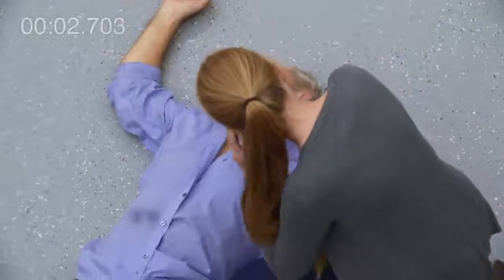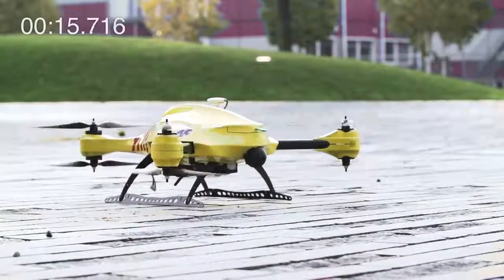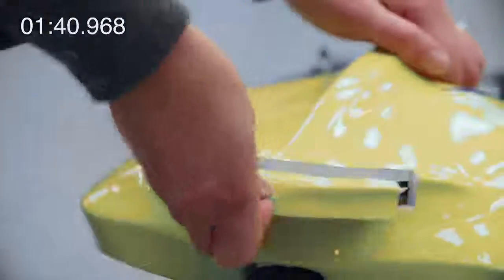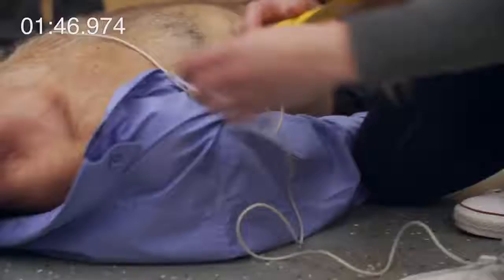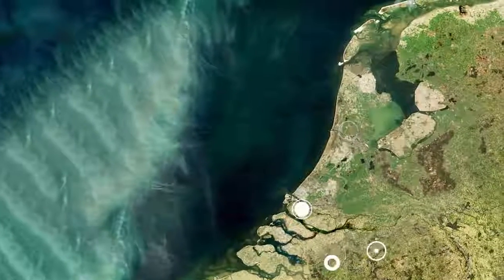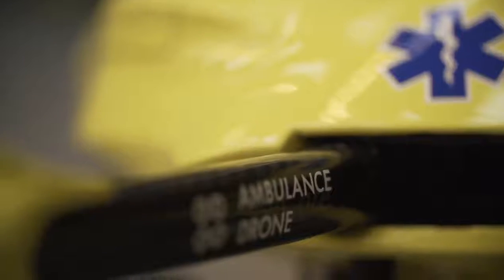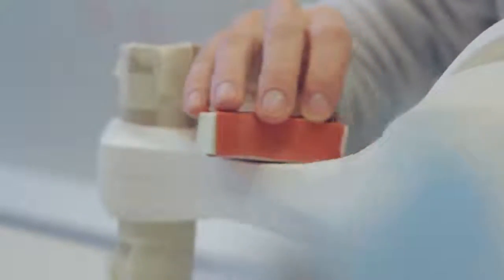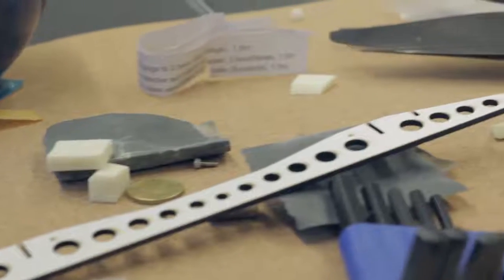TU Delft - Ambulance Drone